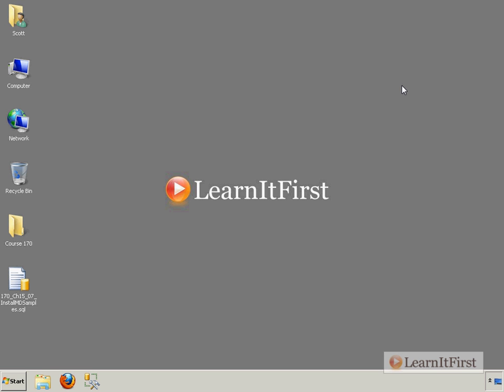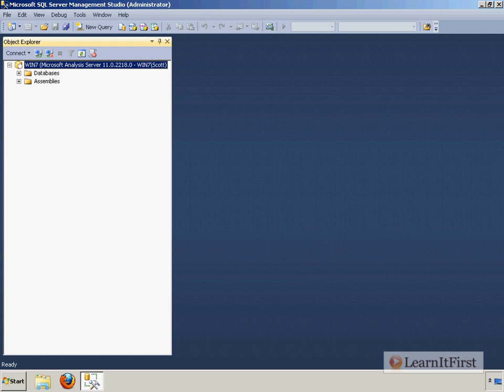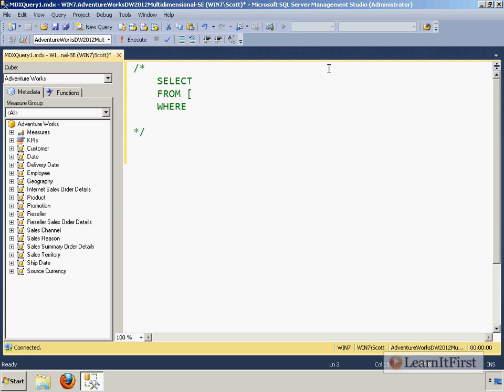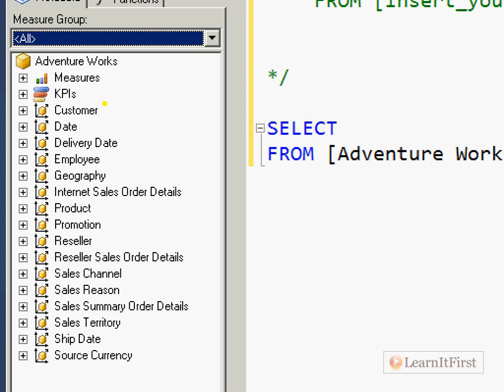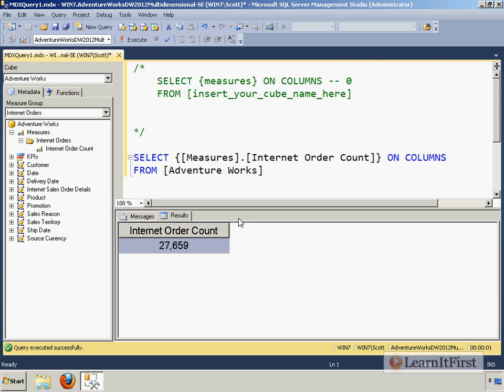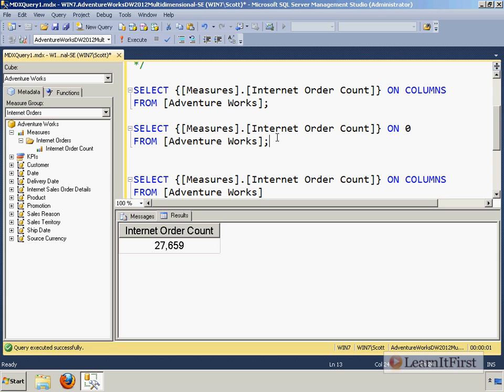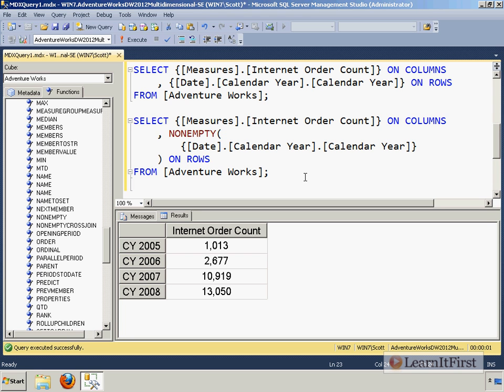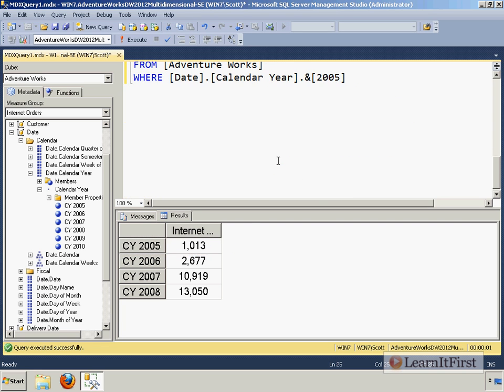MDX Query Basics (Analysis Services 2012)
In this video, we walk through the basics of the MDX Query language. It is a very logical language, however, is somewhat large in syntax. If you enjoy writing Transact-SQL, you will really enjoy the MDX language. The AdventureWorks2012 multidimensional models need to be installed on your SSAS Multidimensional mode instance from the CodePlex web site.

Highlights from this video:

- The basics of an MDX query
- What is the basic format of the MDX query language?
- Is it necessary to have a WHERE clause in an MDX query?
- How to signal the end of a statement in the MDX query language
- Using the Internet Order Count